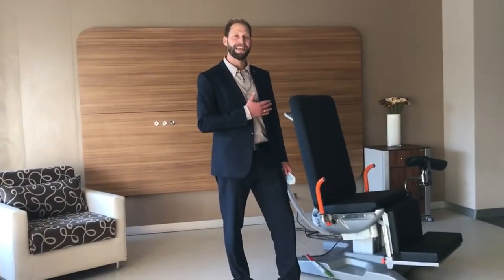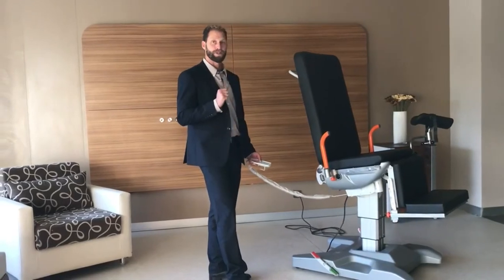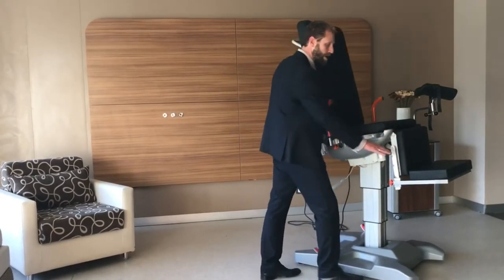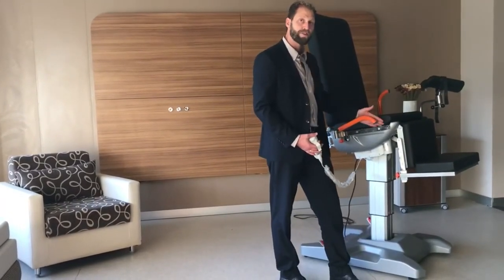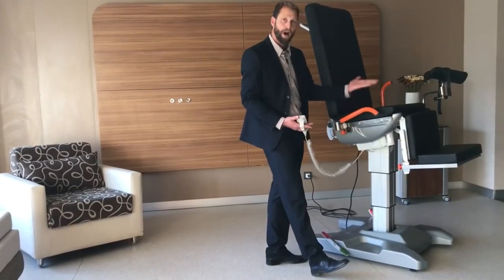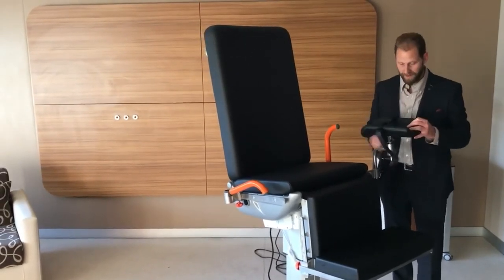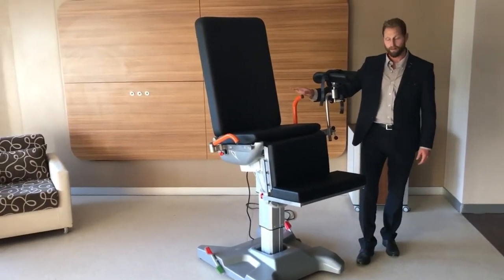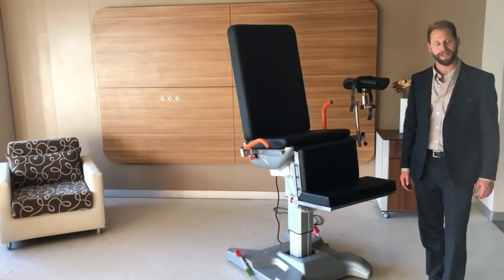Aslan Medical - Proctology Chair | Adjustable Proctology Chair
The Aslan Medical Proctology Chair is designed for optimal patient comfort and efficient clinical examinations. Featuring adjustable positions, durable construction, and easy-to-clean materials, this chair ensures a seamless experience for both patients and healthcare professionals. Ideal for proctology procedures, it enhances patient positioning and accessibility, making it a valuable addition to any medical facility.

For more details, visit Aslan Medical's product page.